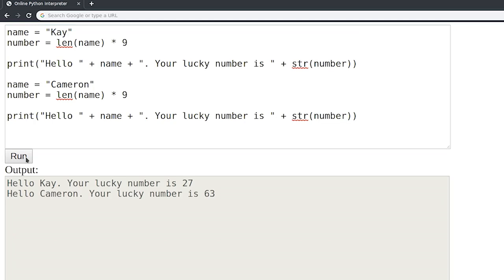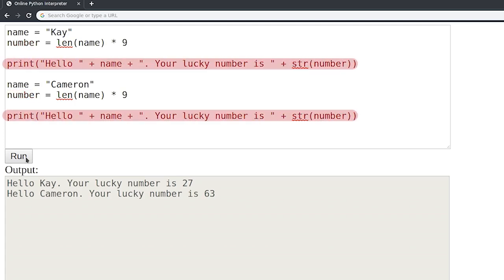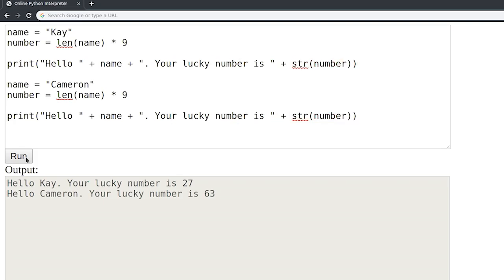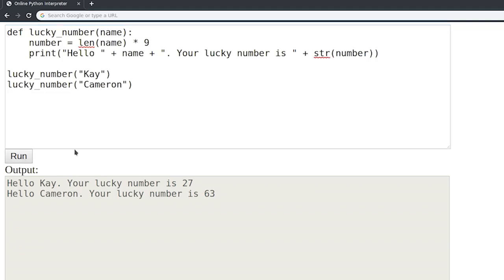02.02.07 The Principles of Code Reuse